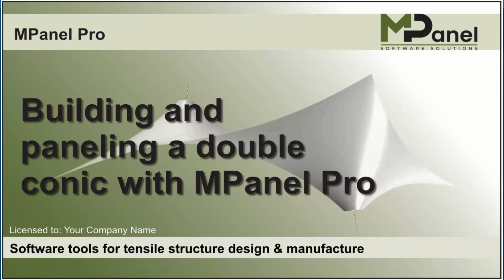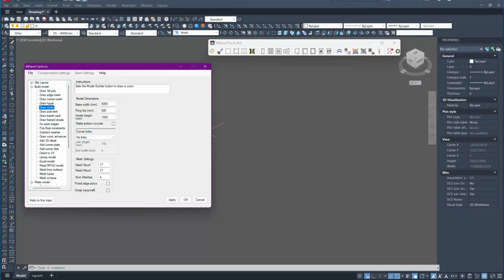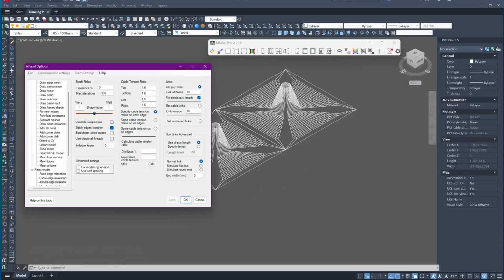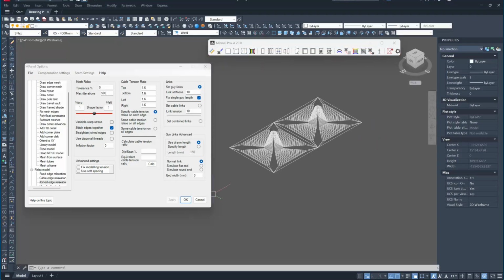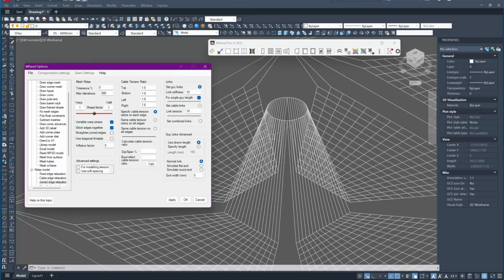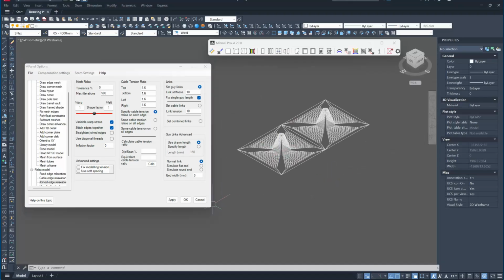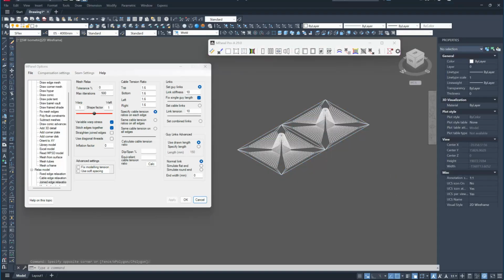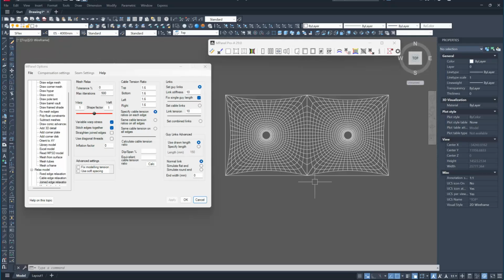Build and panel double conic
In this video we explore modelling a double conic with straight seams to quickly panel from the meshes